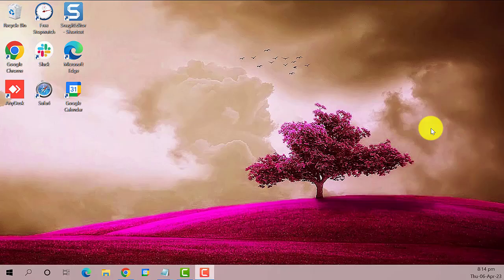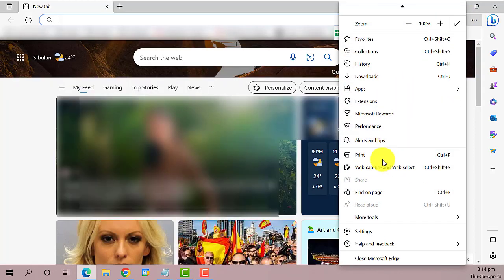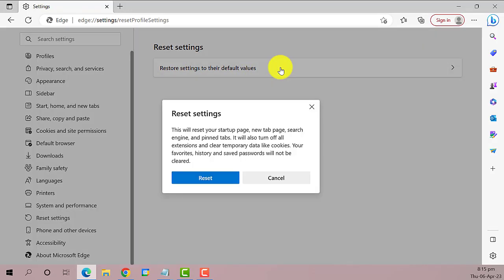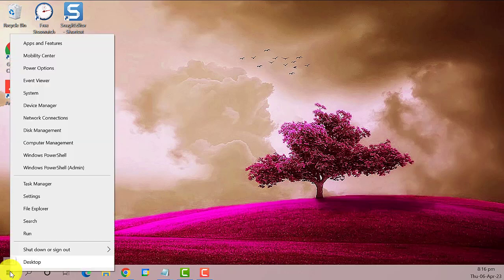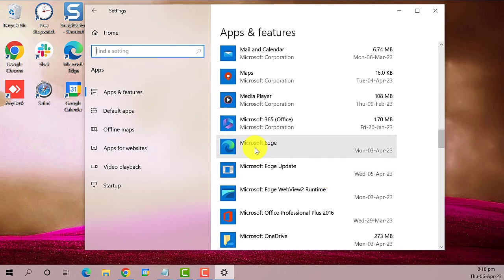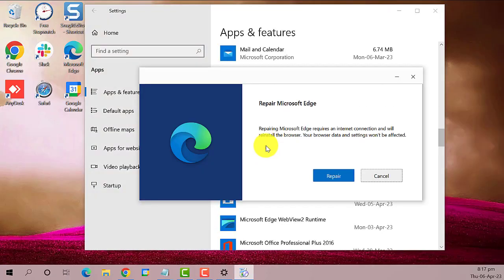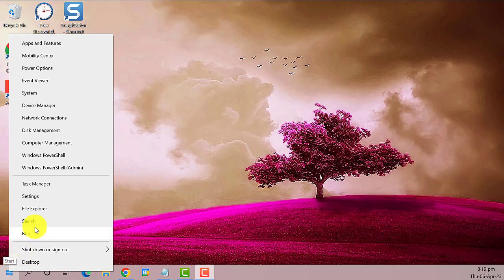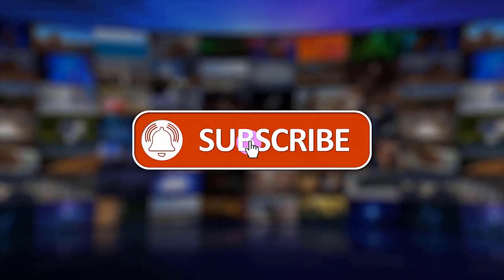How To Fix Microsoft Edge Not Responding On Windows 10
In this video tutorial, learn how to fix Microsoft Edge not responding on Windows 10.

Microsoft Edge is a popular web browser, and if you're experiencing issues with it freezing or becoming unresponsive, then this video might be able to help you.

Watch this video to learn some tips on how to fix Microsoft Edge not responding on Windows 10.

00:00 -Introduction

00:21 -Open Microsoft Edge

01:18 -Go to Settings